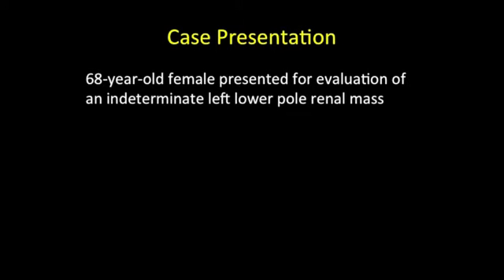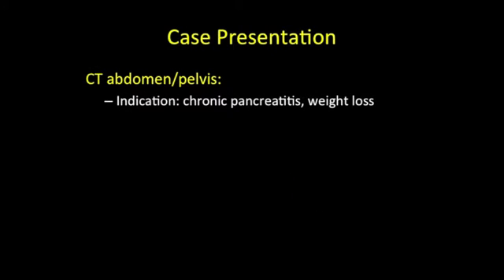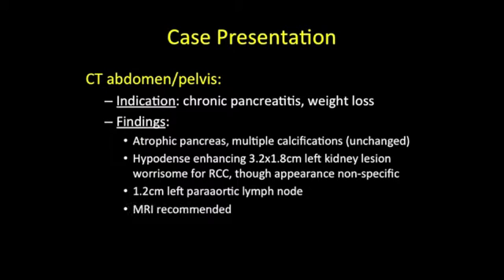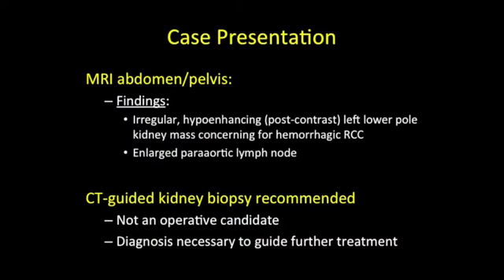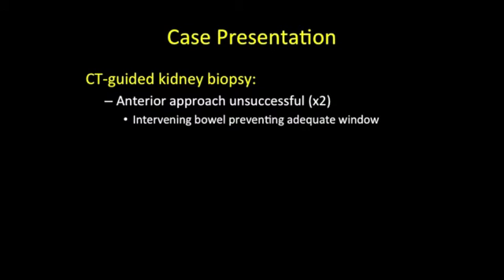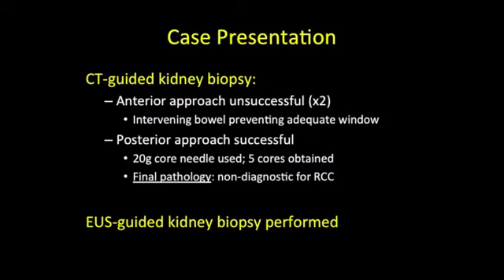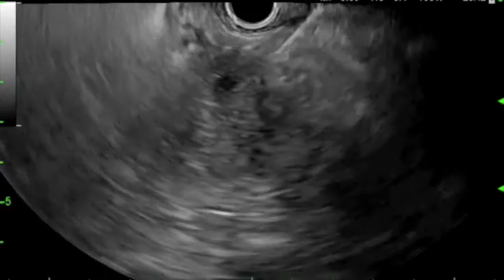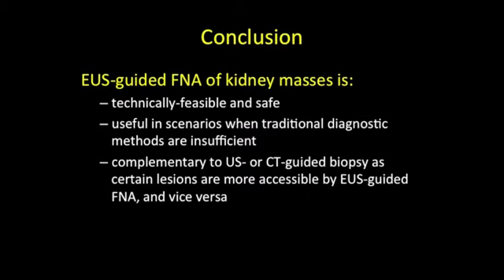Endoscopic Ultrasonography-Guided Fine Needle Aspiration of Kidney Masses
Ryan Law shares a video that accompanies his article "Endoscopic Ultrasonography-Guided Fine Needle Aspiration of Kidney Masses."